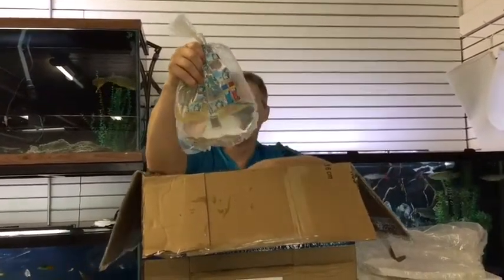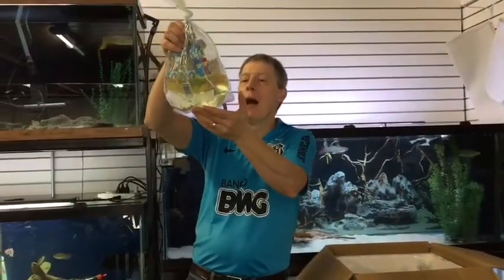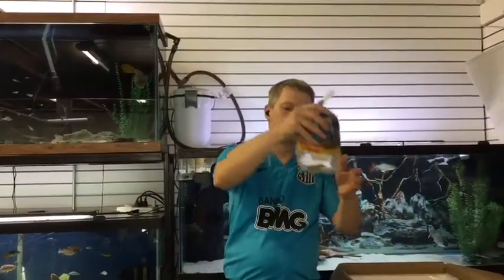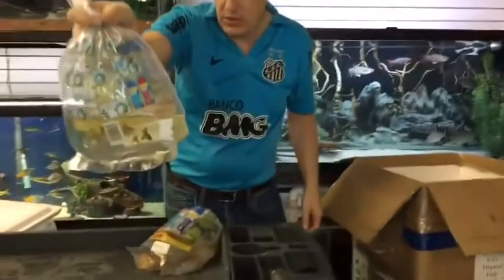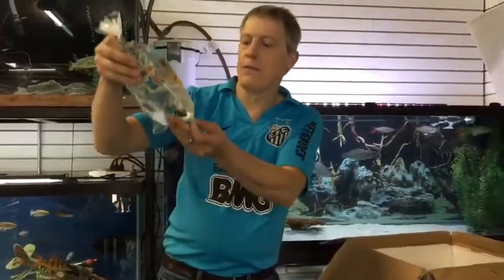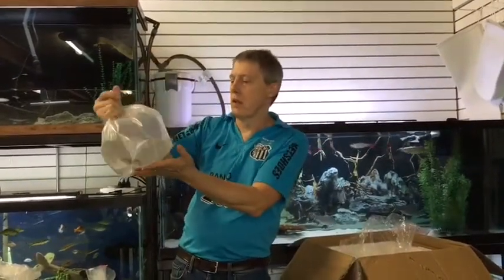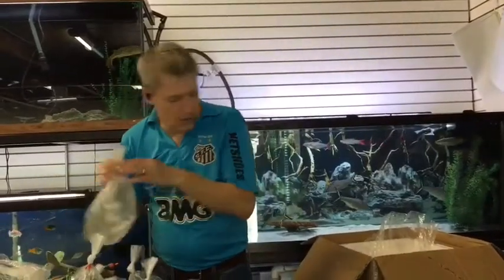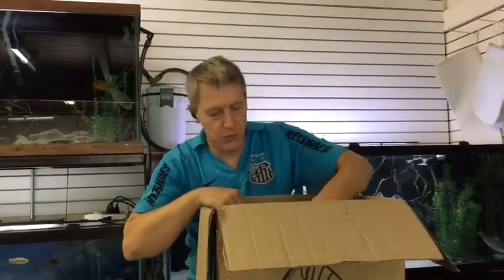Finatics' New arrivals 11-22-21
Hello and welcome to Finatics' New arrival video for November 22nd.  Happy Thanksgiving everyone.  We will be open every day this week except Thursday.

Super great bunch of fish this week.  We are ramping up our orders as Aquarium high season kicks off.  Big fish, small fish, red fish and blue fish... fish fish fish.

Work on the build out rages on.  All the hoops for our occupancy permit have been jumped, now we just need the certificate will take as long as it takes.  While we wait, We have some painting and rearranging to catch up on.  Next project is the reptile room!  All very soon.

CO2 kits and cylinders finely came back into stock.  I expect them some time this week if holiday shipping doesn't slow them down.

I ordered Garnelenhaus products that include Salty shrimp and BacterAE last month.  I checked this morning and tracking has it waiting for customs inspection so I'm hoping we may see that shipment pretty soon also.

Fresh hornworms are on order, probably arrive Monday.  Be sure to place your order via facebook on Mondays.  We keep our on hand inventory low because they have a very short shelf life.  Incidentally, we have cupped quantities of dubia roaches, mealworms, superworms, and wax worm on hand.  Our quantity breaks are competitive so stock up now!  Our spring tails are hopping.  Finatics grown cultures available now.

Received some huge crypt plants over the week end that we are blowing out in 4 different size bunches.

All and all, a ton of cool things going on for when you need a break from what ever your holiday plans have you up to at Finatics!